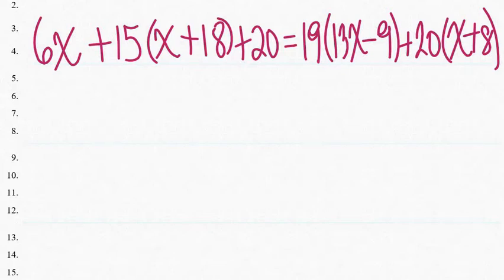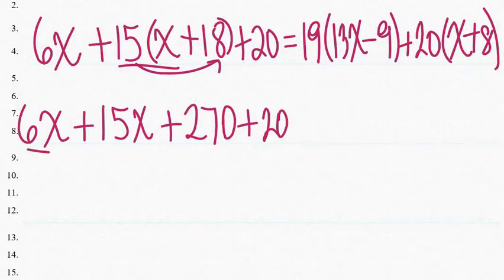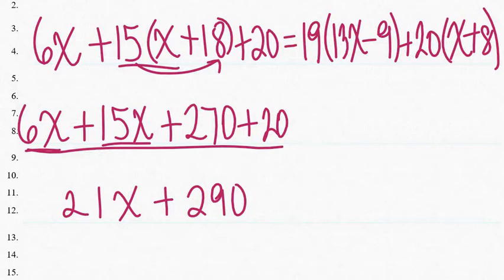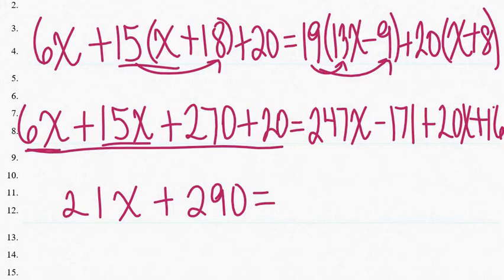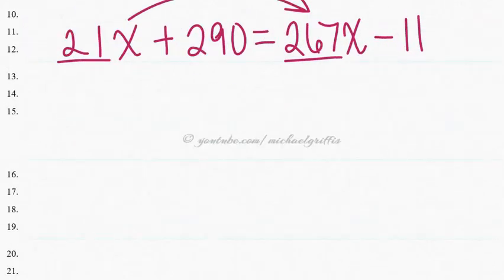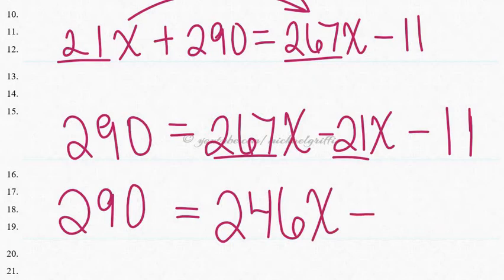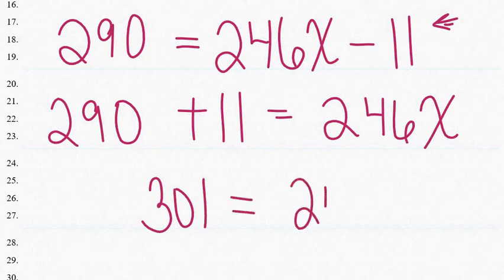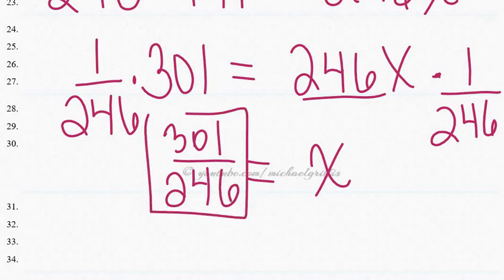College Algebra Linear Equations